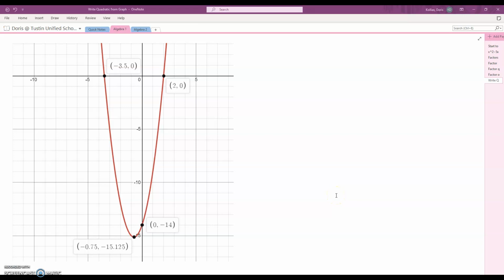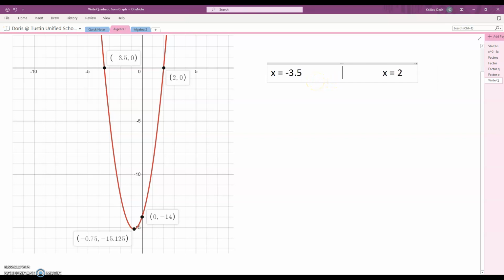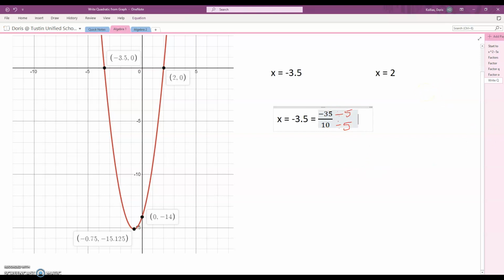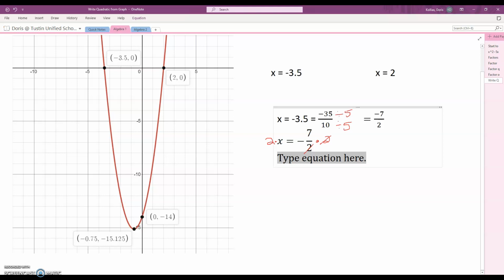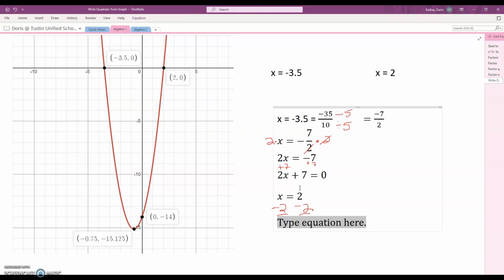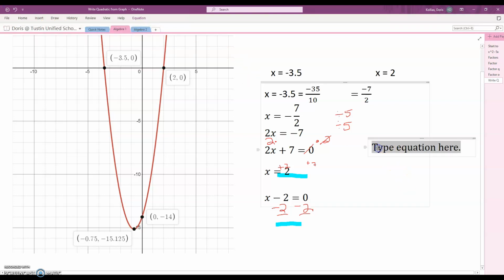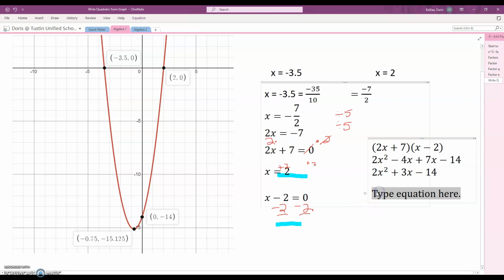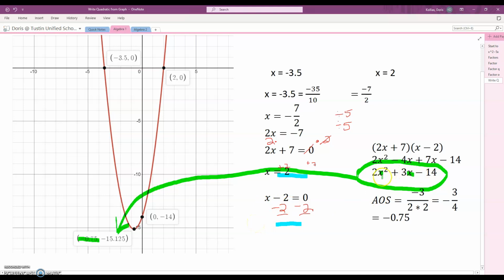Write Quadratic Equation from Graph